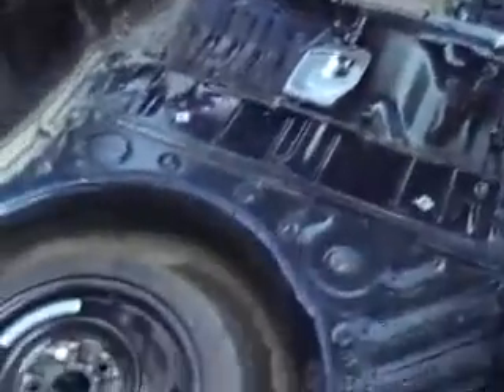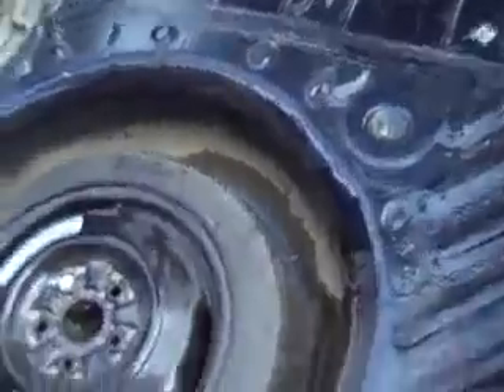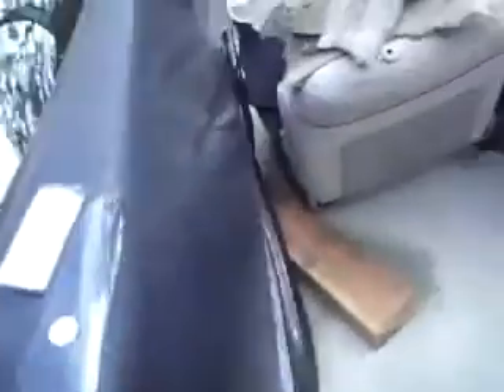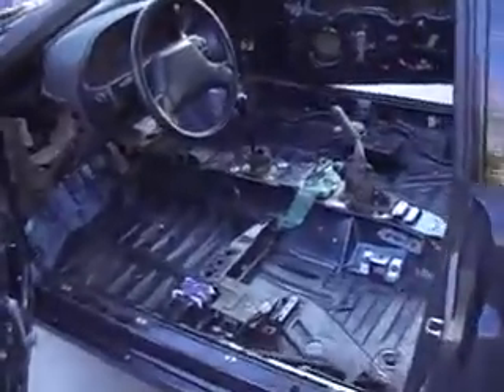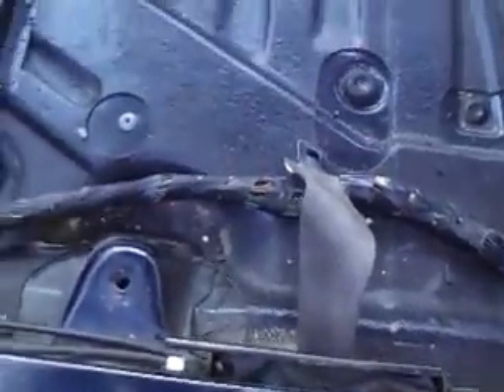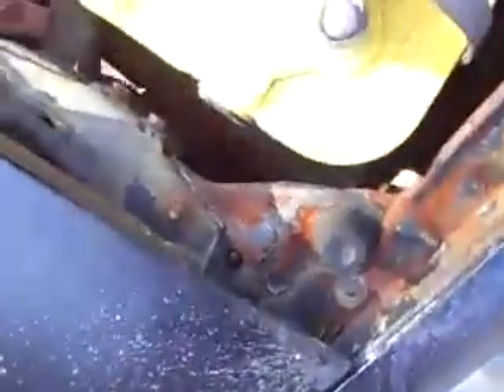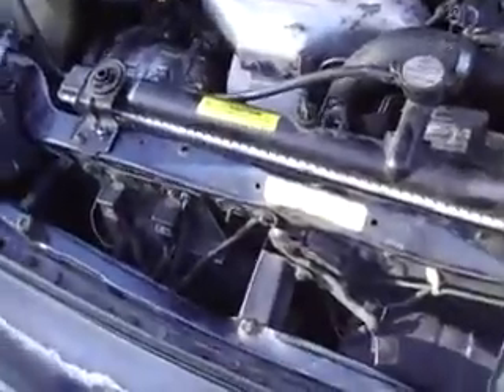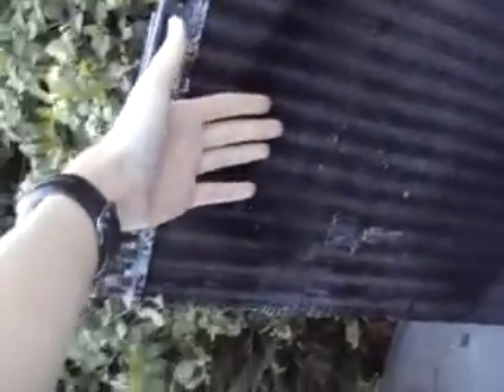Lemons Probe Racer Build part 4 and 4.5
With a bonus...